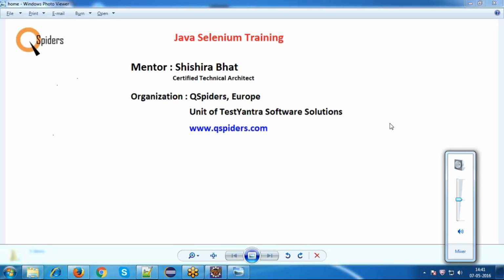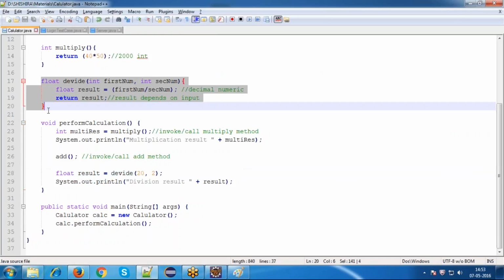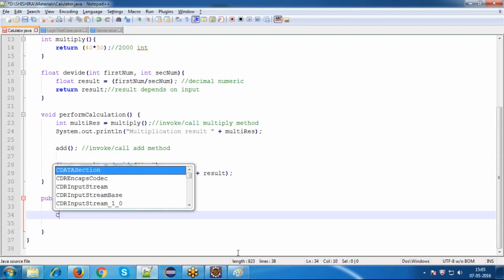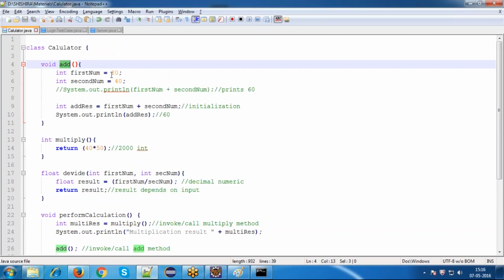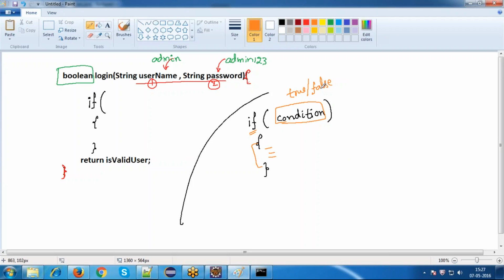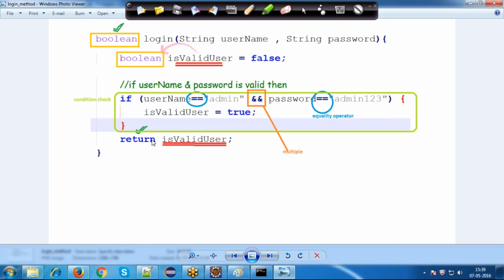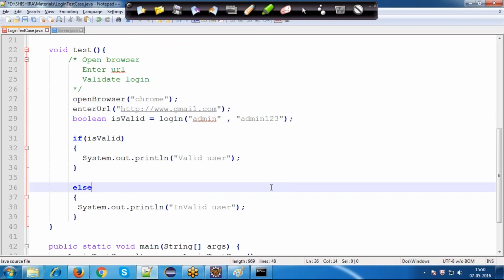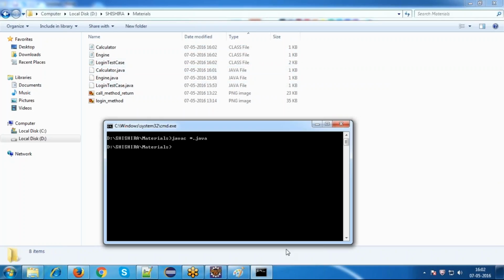Java Methods - with simple easy examples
This video is uploaded by Shishira Bhat, Technical Solution Architect from Qspiders Europe.
The video covers fundamental concepts of Java
 - Methods with different examples.